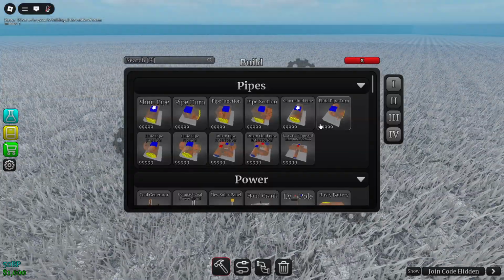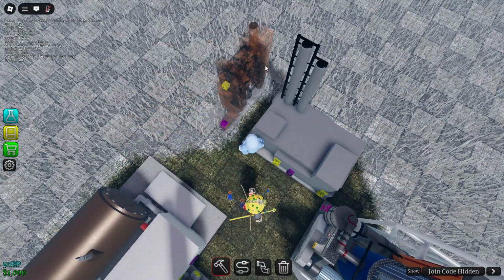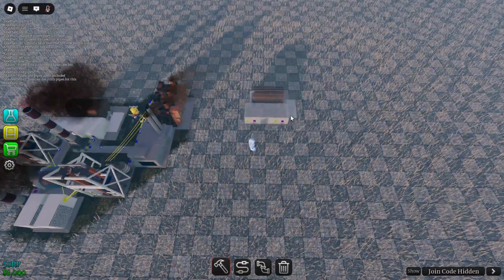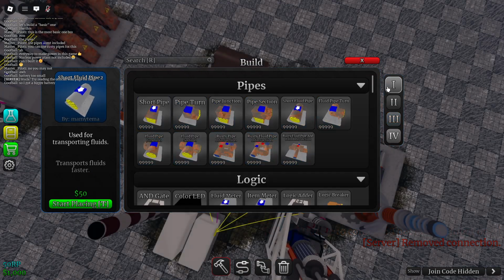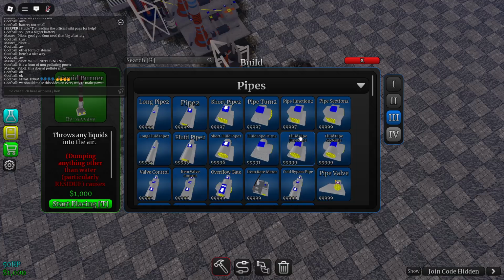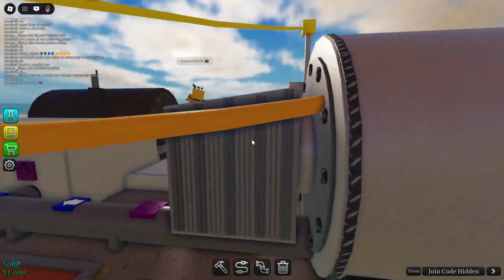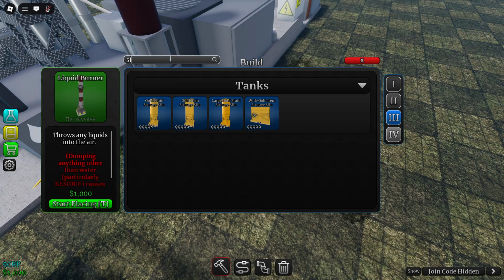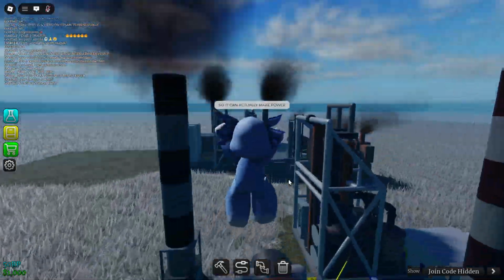How to build every form of steam turbine in Industrialist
Intro: 0:00
Firebox Turbine: 0:30
Geothermal Turbine: 5:48
Electric Turbine: 10:48
Gas Turbine: 13:25